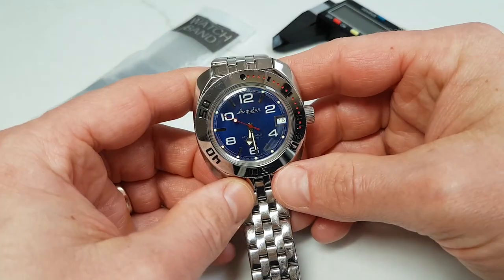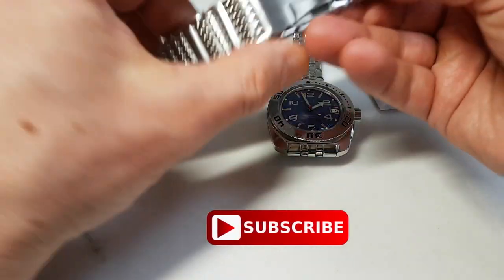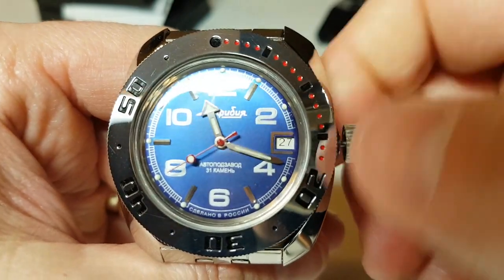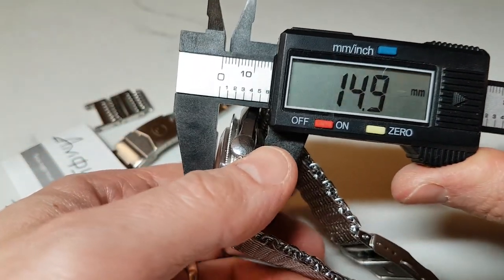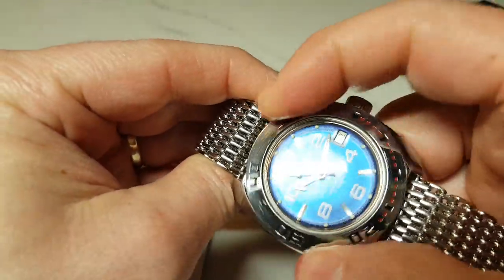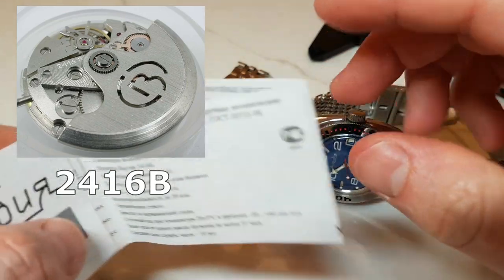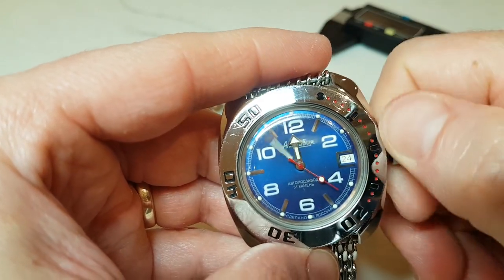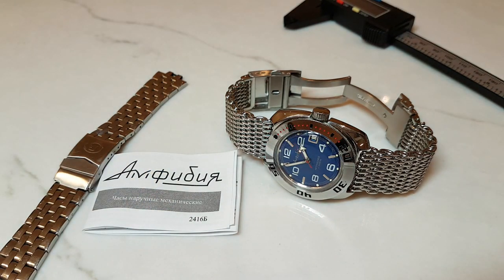Vostok Amphibia - Here is why I bought it - full review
Great value watch. Thinking of getting one - definitely get it, however, get it for the right reasons: tons of historical pedigree, in-house movement, and super cheap to name a few.

Shark Mesh Bracelet used in the video:

ON ALIEXPRESS

ON ALIEXPRESS